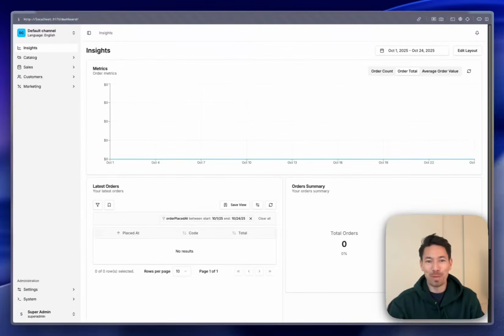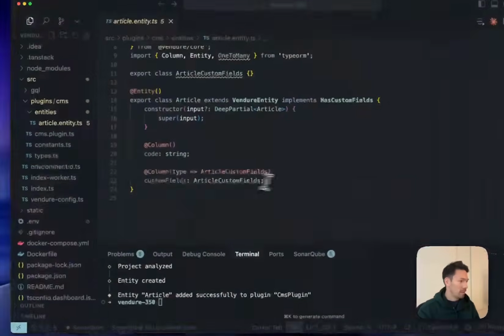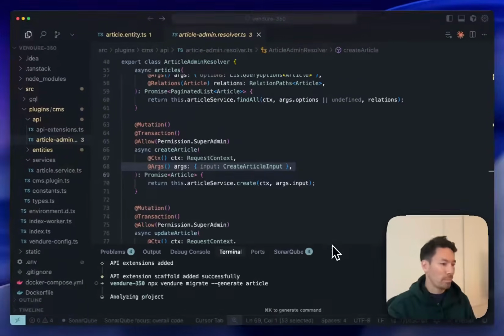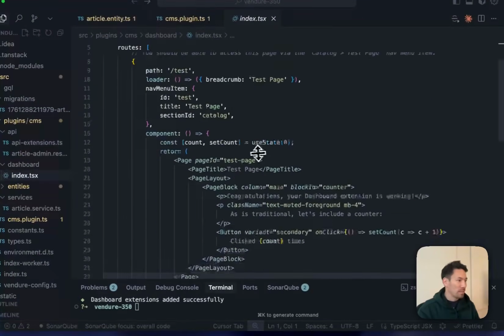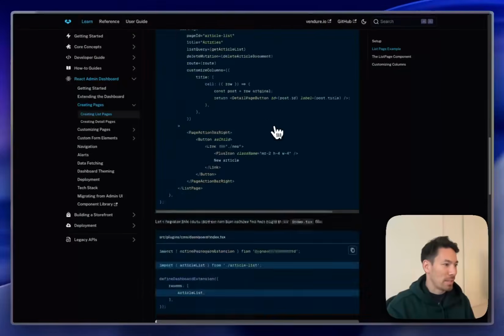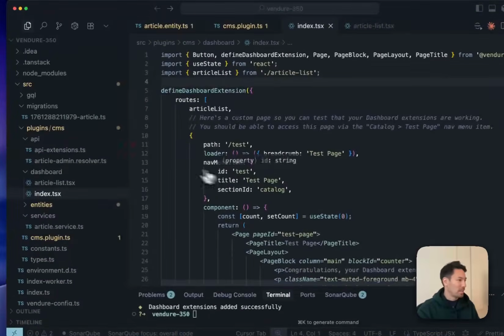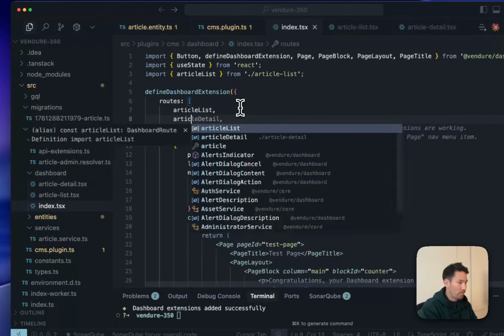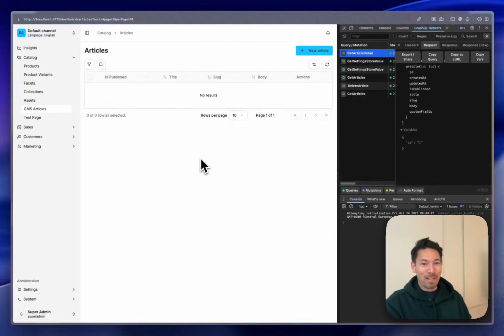Ecommerce development just got a whole lot easier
We just released Vendure v3.5.0 including our brand new Dashboard.

In this video you can see just how fast you can build features using Vendure, the Vendure CLI, and the new Dashboard.